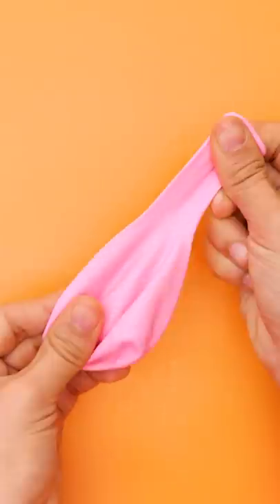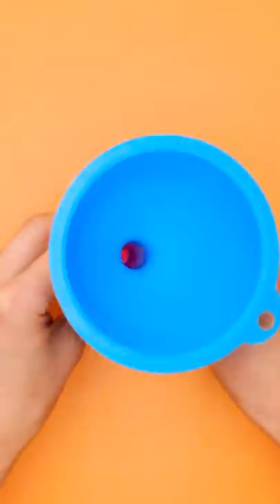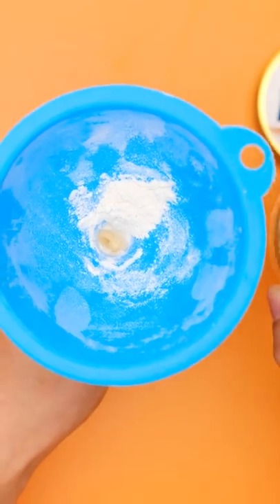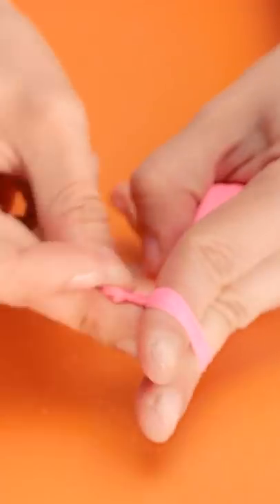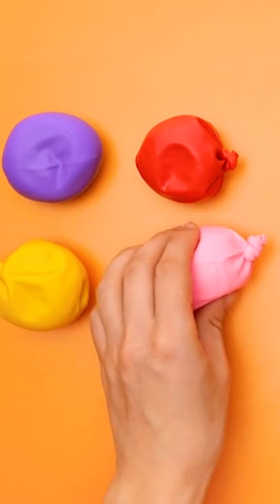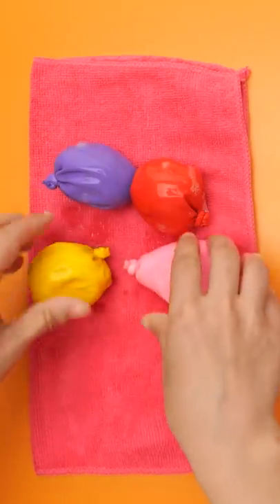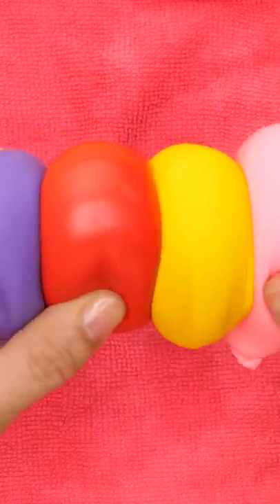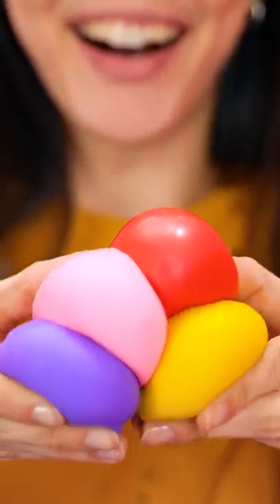DIY FIGET TOYS HACKS AND CRAFTS || Best Ideas For Hand Made Toys by 123 GO! Kevin